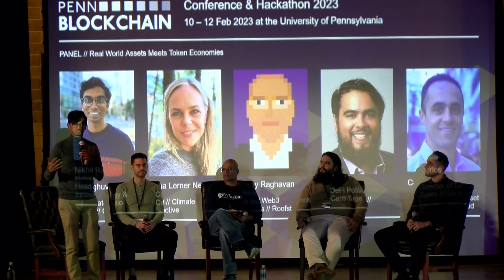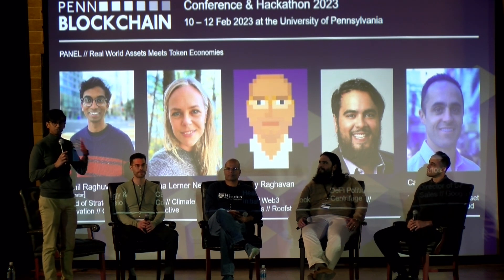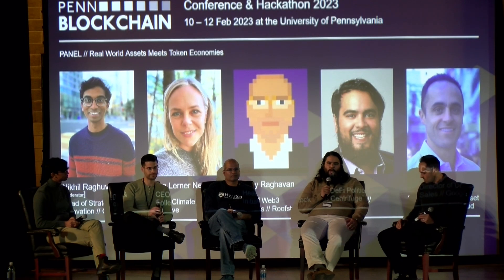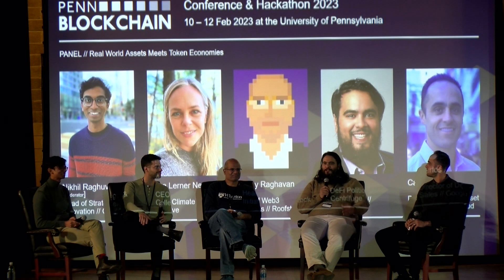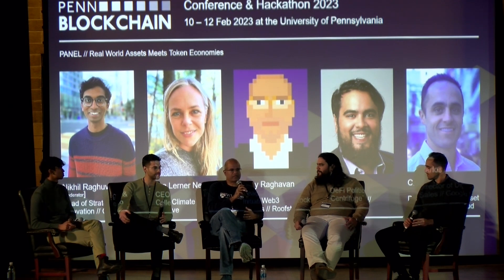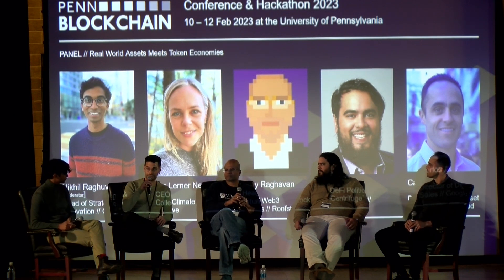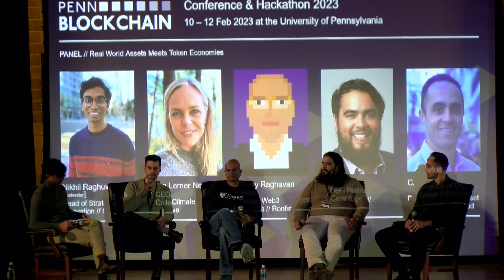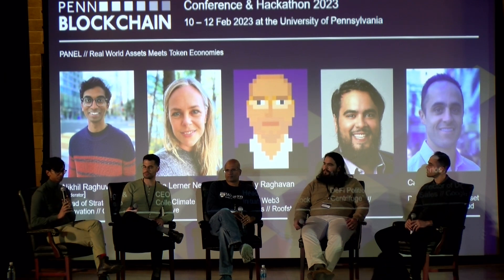Penn Blockchain Conference 2023 | Real World Assets Meet Tokenomics